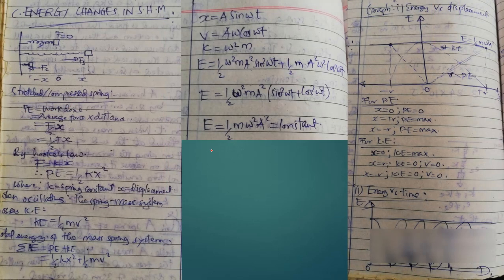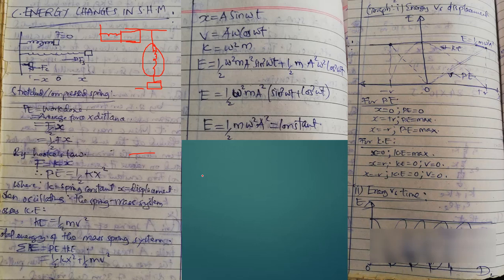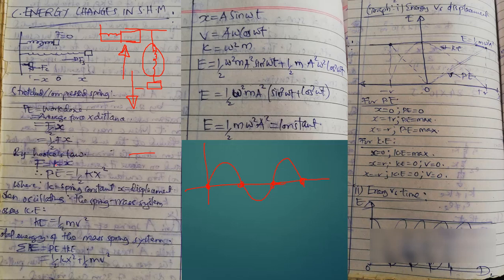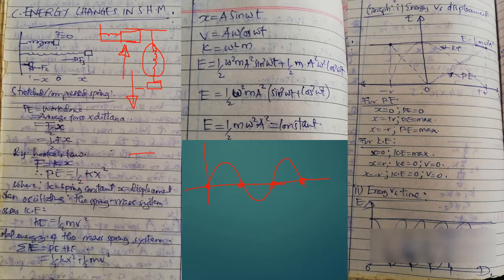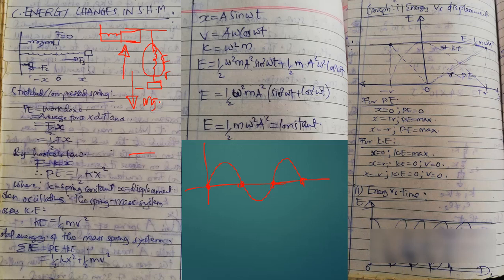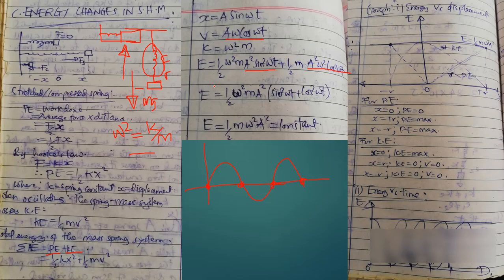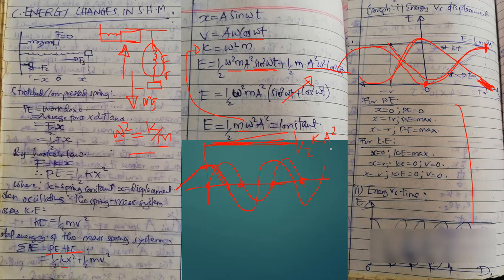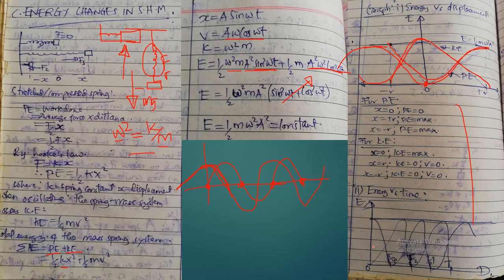2.410 Energy changes in simple harmonic motion